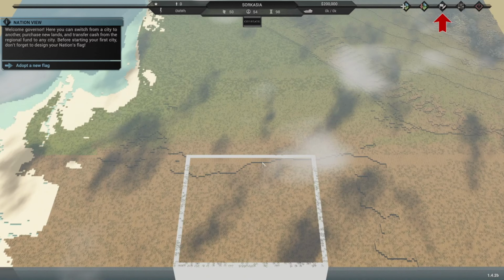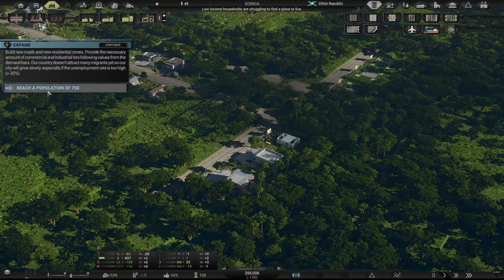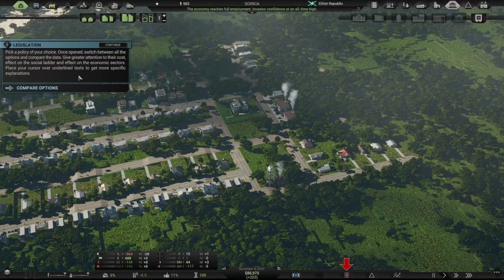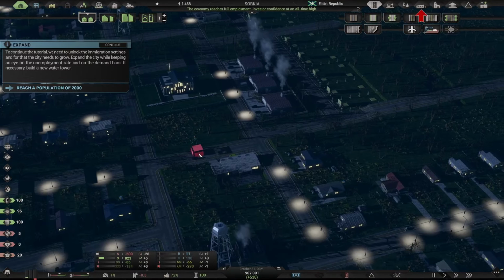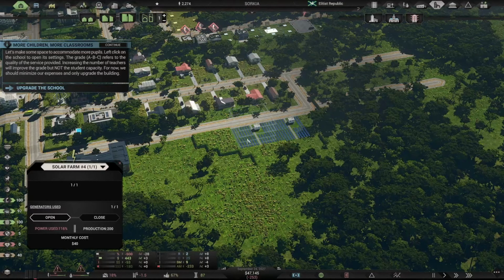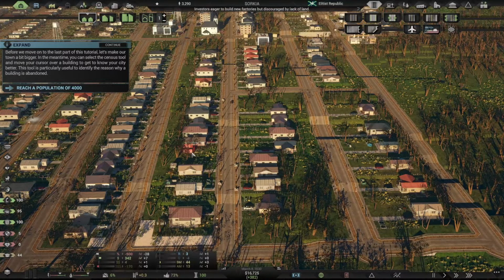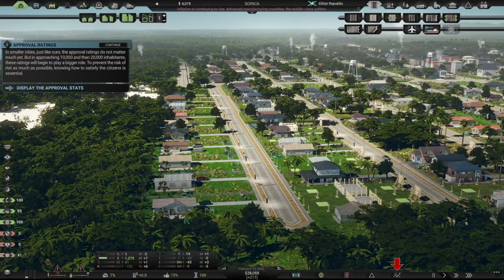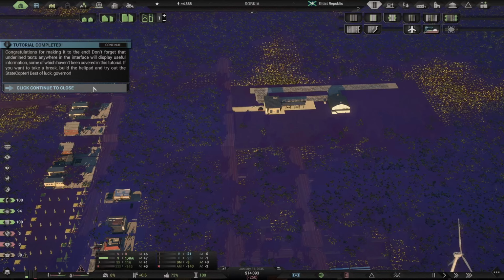First Look // CityState II / Nation builder simulation strategy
Build the cities of a new Nation and bring about your vision of the ideal society. Citystate II is a modern city-builder featuring political customization and realistic economics with a focus on macro management.

Big thank you to Andy himself for sending me a copy to review. I'm a big fan of city builder niche games.

Build an entire Nation, one city at a time
- More than 300 unique buildings (including real-scale skyscrapers), 8 road types, railways and subways.
- Power and water management. Schools, hospitals, prisons, fire and police stations.
- Large city maps (512x512 tiles), with up to 64 buildable cities per Nation.
- Flag creator and mod-ready maps.

One of the most advanced economic simulation in a city builder
- Unemployment, income distribution and social ladder.
- Money printing, inflation rate, corruption and trade balance.
- Immigration policies, to precisely control the speed of the population’s growth.

Extensive and powerful political options
- 51 policies offering a total of 204 distinct options to choose from representing all sides of the political spectrum.
- Policy creator, to edit and enact custom laws.

Easy to play. Hard to master.
- Riots, fires, plane crashes, organized crime.
- Slums and urban decay.
- Bankruptcy.

This game contains economic slang, a bunch of statistics and depicts political ideologies in an arbitrary and subjective way. Citystate II is intended for mature audiences.

“A simulation is a set of assumptions, so there is bias in any simulation.” Will Wright.

GENRES
Simulation, Strategy

PUBLISHER
Andy Sztark

DEVELOPER
Andy Sztark

RELEASE DATE
23rd Sep 2021

CHAPTERS

00:00 intro
0:40 game trailer 1.4
4:30 New Nation First City
9:00 supply & Demand
15:20 Expand Population 750
30:00 Expand Pop 2000
45:00 Upgrade School
1:00:00 Reach 4000 population
1:11:00 Outro

][ Gigabyte Aorus Custom Build ][ Corsair Gear ][
][ Twitter : ACKROSG  ][ ][ Instagram : ACKROSG ][